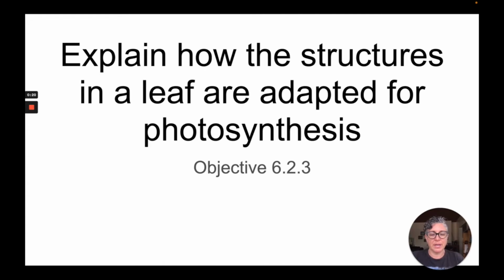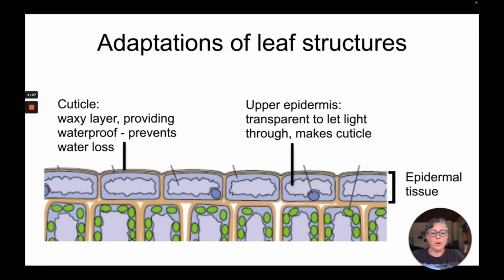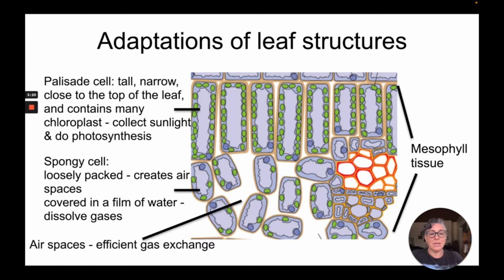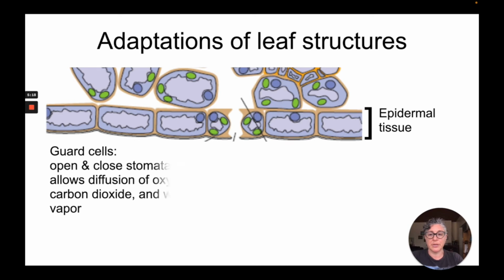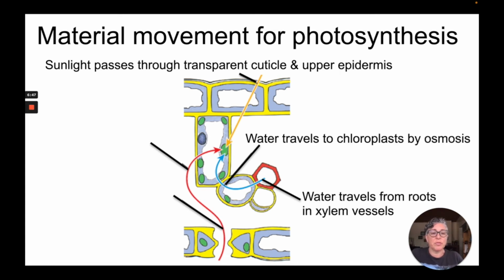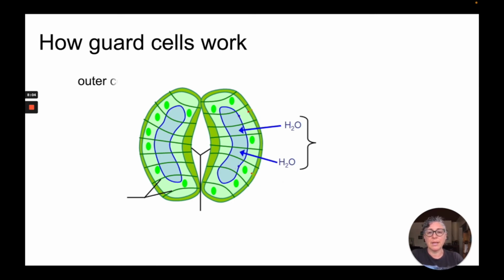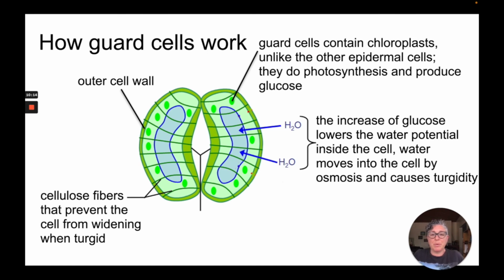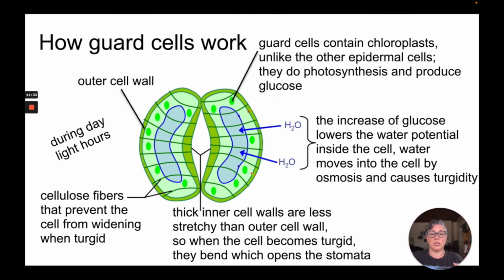IGCSE Biology Cambridge syllabus 6.2.3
Objective 6.2.3 on the adaptations of the structures of leaves on the Cambridge CAIE syllabus for IGCSE Biology.